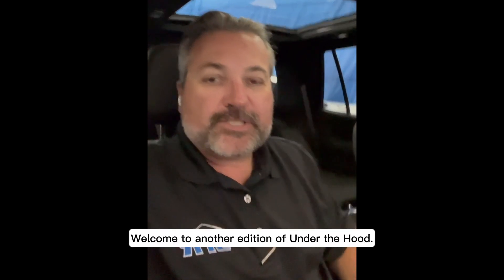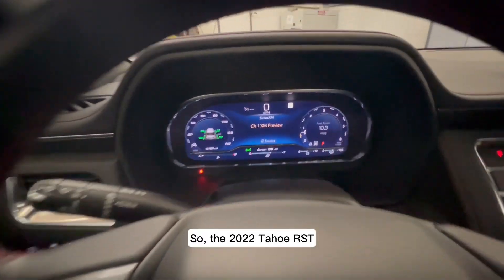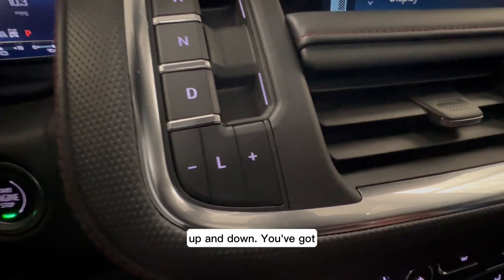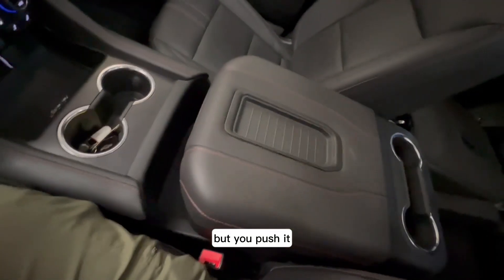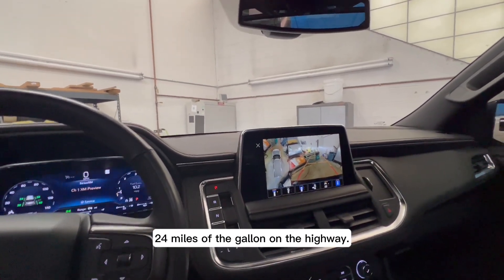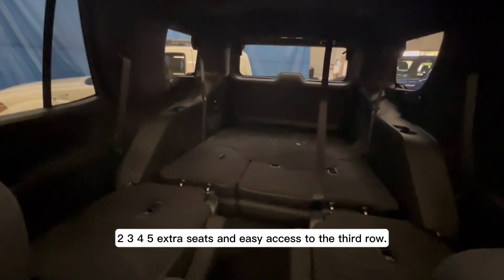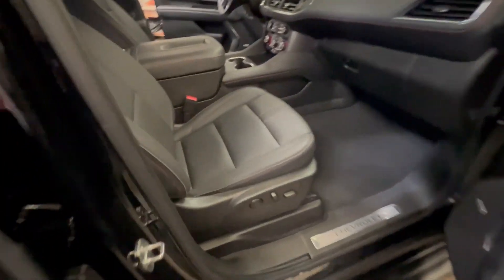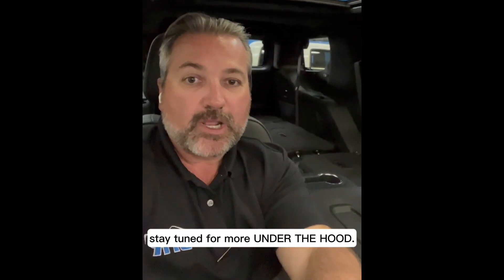Under the Hood | 2022 Tahoe RST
𝘏𝘢𝘷𝘦 𝘺𝘰𝘶 𝘴𝘦𝘦𝘯 𝘵𝘩𝘦 "2022 𝘾𝙝𝙚𝙫𝙧𝙤𝙡𝙚𝙩 𝙏𝙖𝙝𝙤𝙚 𝙍𝙎𝙏"?
𝘠𝘰𝘶 𝘮𝘪𝘨𝘩𝘵 𝘣𝘦 𝘸𝘰𝘯𝘥𝘦𝘳𝘪𝘯𝘨 𝘩𝘰𝘸 𝘪𝘵 𝘪𝘴 𝘥𝘪𝘧𝘧𝘦𝘳𝘦𝘯𝘵 𝘧𝘳𝘰𝘮 𝘢𝘭𝘭 𝘵𝘩𝘦 𝘰𝘵𝘩𝘦𝘳 𝘬𝘪𝘯𝘥𝘴,𝘺𝘰𝘶 𝘮𝘪𝘨𝘩𝘵 𝘩𝘢𝘷𝘦 𝘢 𝘭𝘰𝘵 𝘰𝘧 𝘲𝘶𝘦𝘴𝘵𝘪𝘰𝘯𝘴 𝘪𝘯 𝘺𝘰𝘶𝘳 𝘮𝘪𝘯𝘥.
𝘓𝘦𝘵'𝘴 𝘨𝘪𝘷𝘦 𝘺𝘰𝘶 𝘢𝘯𝘴𝘸𝘦𝘳𝘴 𝘧𝘰𝘳 𝘵𝘩𝘢𝘵.